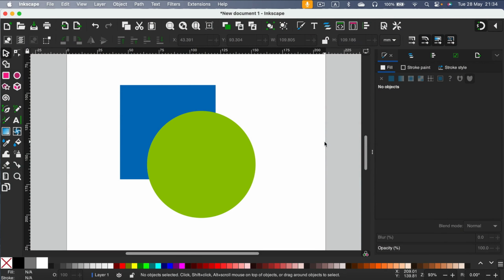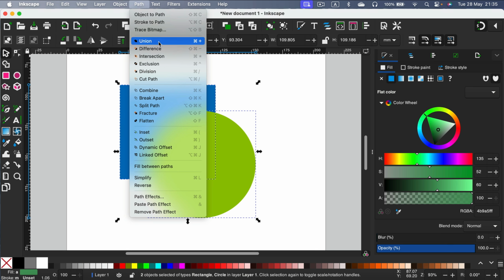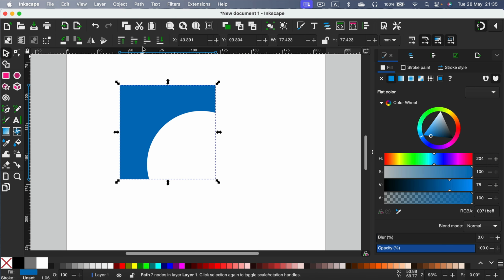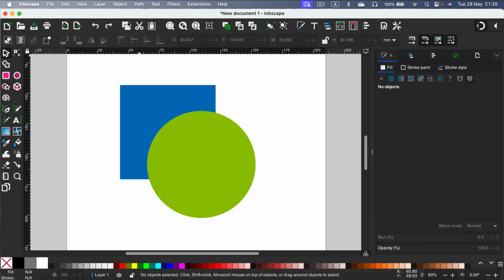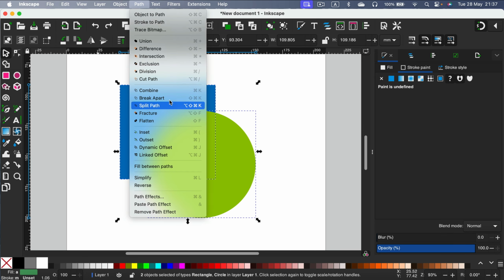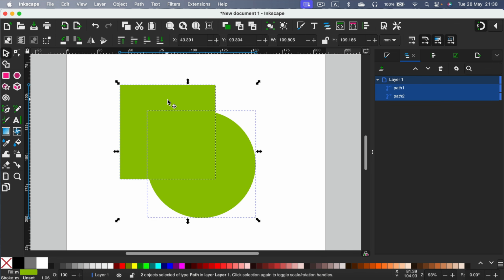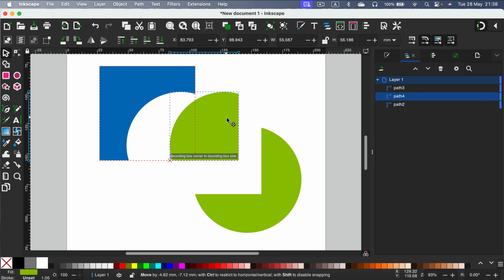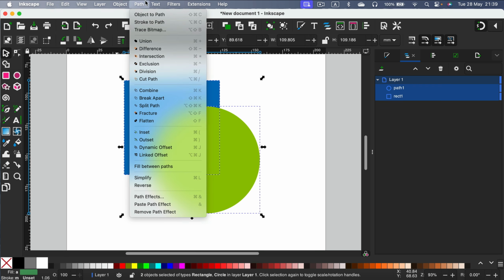How to Combine Shapes? Boolean Operations in Inkscape 1.3 Tutorial